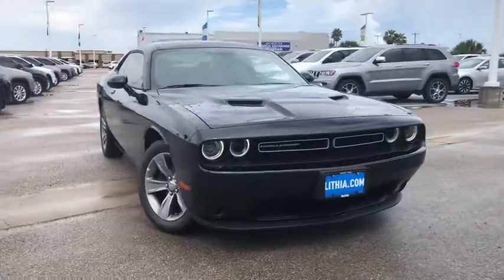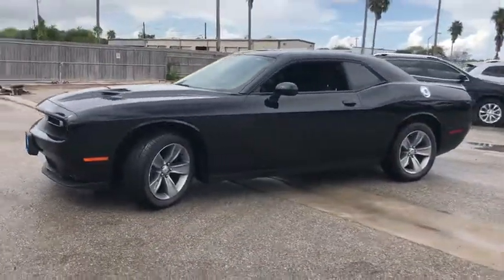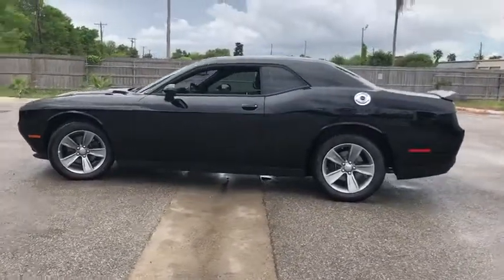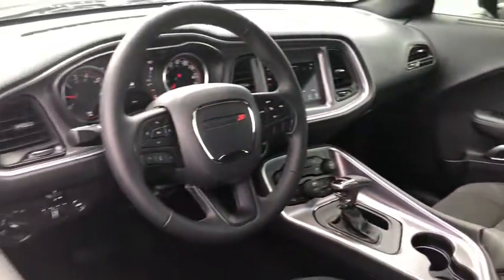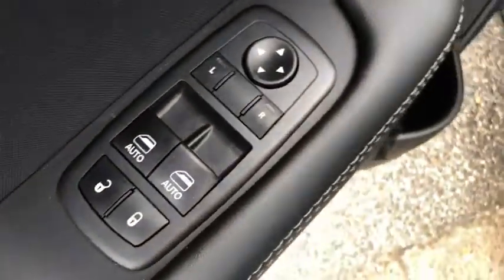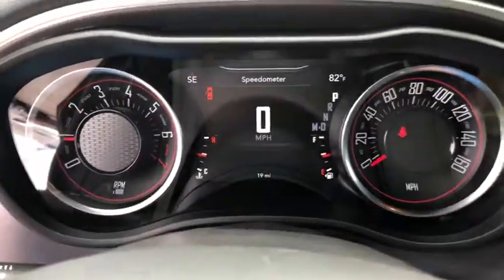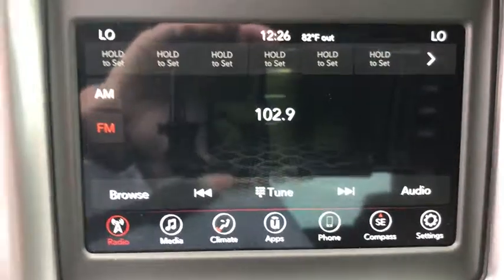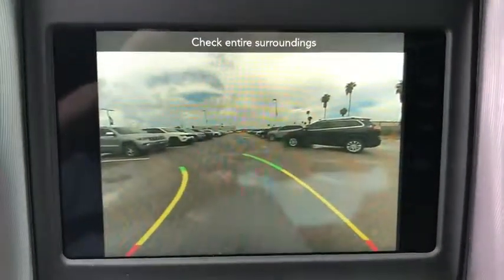2019 Dodge Challenger Corpus Christi, Beeville, Port Aransas, Alice, Kingsville, TX KH671785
New 2019 Dodge Challenger available in Corpus Christi, Texas at Lithia Chrysler Jeep Dodge Ram of Corpus Christi. Servicing the Beeville, Port Aransas, Alice, Kingsville, TX area.
2019 Dodge Challenger SXT RWD - Stock#: KH671785 - VIN#: 2C3CDZAG0KH671785

SXT trim Pitch Black Clear Coat exterior. EPA 30 MPG Hwy/19 MPG City! Dual Zone A/C Smart Device Integration Keyless Start Aluminum Wheels TRANSMISSION: 8-SPEED AUTOMATIC (850R... ENGINE: 3.6L V6 24V VVT Bluetooth AND MORE! KEY FEATURES INCLUDE: Back-Up Camera iPod/MP3 Input Bluetooth Aluminum Wheels Keyless Start Dual Zone A/C Smart Device Integration Rear Spoiler MP3 Player Keyless Entry Steering Wheel Controls Heated Mirrors. OPTION PACKAGES: ENGINE: 3.6L V6 24V VVT (STD) TRANSMISSION: 8-SPEED AUTOMATIC (850RE) (MAKE) (STD). EXPERTS ARE SAYING: Edmunds.com explains Muscle cars are also known for their lack of practicality but the Challenger bucks that trend. thanks to its large trunk and relatively spacious rear seats. Compared to the Chevrolet Camaro and the Ford Mustang the Challenger is downright sensible.. Great Gas Mileage: 30 MPG Hwy. BUY FROM AN AWARD WINNING DEALER: At Lithia Chrysler Jeep Dodge of Corpus Christi we dont just sell cars trucks and SUVs we provide a complete vehicle buying experience. Come visit us today at 4313 South Staples Street and let show you how easy the car buying experience can be at Lithia Chrysler Jeep Dodge of Corpus Christi in Corpus Christi Texas. For our great selection of new RAM trucks come see us at our all new RAM Truck Center conveniently located at 3326 S. Padre Island Dr. Plus TT&L and fees. $125 doc fee. Price contains all applicable dealer incentives and non-limited factory rebates. You may qualify for additional rebates; see dealer for details.